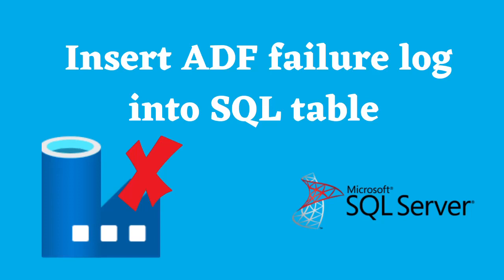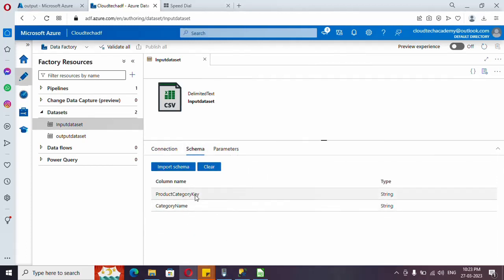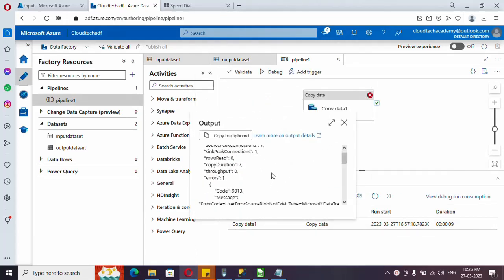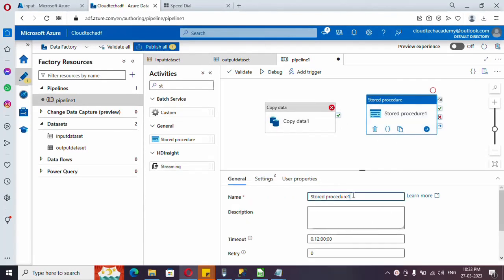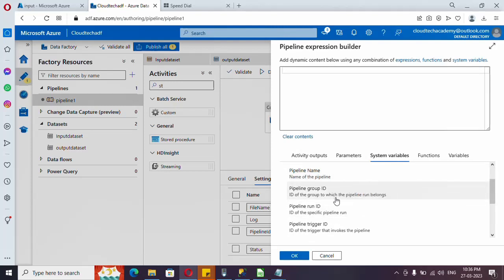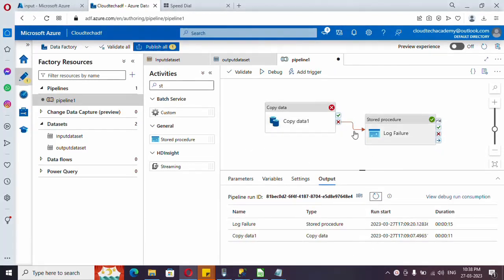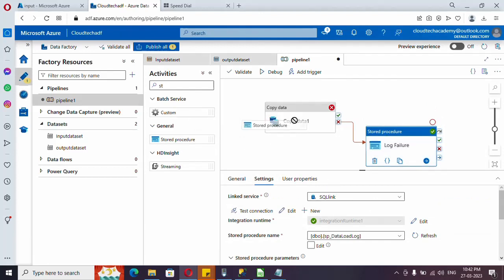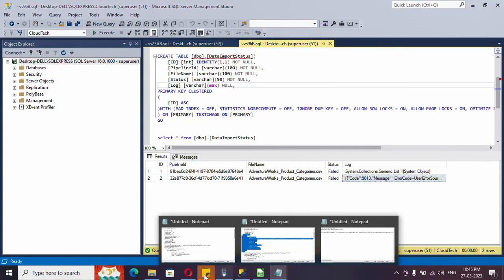25. Log ADF errors and rows copied into SQL table | Copy activity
In this video I have explained the steps to log azure data factory logs into SQL table and here we use stored procedure to log them.